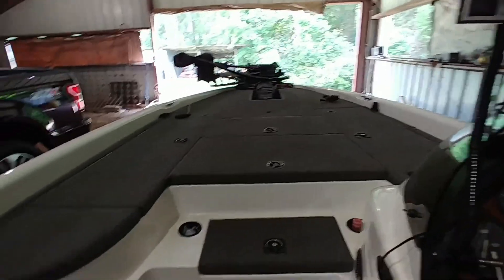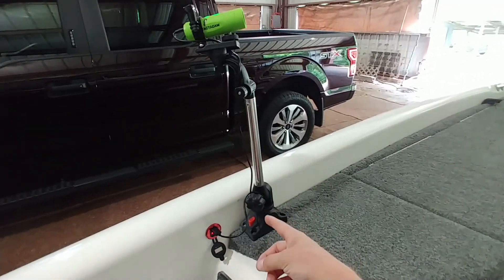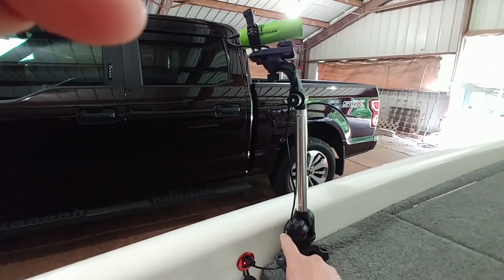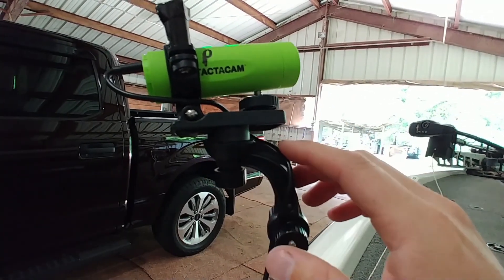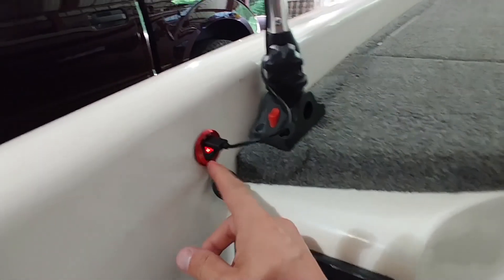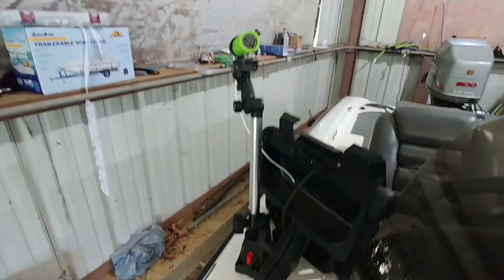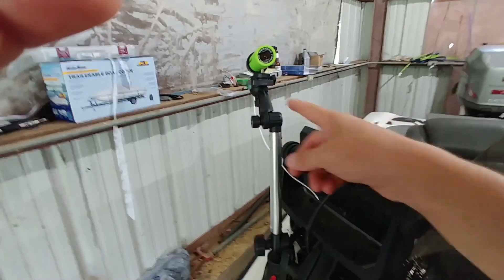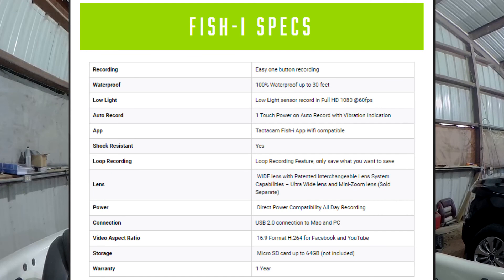Tackle Tip Tuesday: My Camera Setup with Tactacam Fish I cameras and new audio setup.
In this Tackle Tip video, I go through and show you my new setups using my new Tactacam Fish I cameras on the front of the boat, and new audio setups.

Tactacam Fish I
BroCraft Camera Mount used on Tactacams
Gooseneck Camera Mount
Movo VXR3000 Microphone
Sony ICD-PX470 Audio Recorder
Memory Cards I use